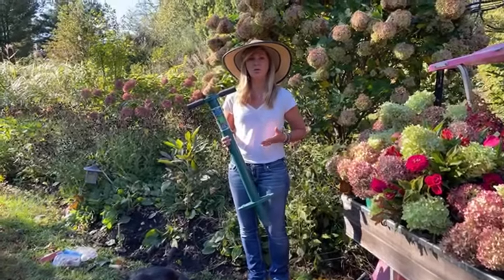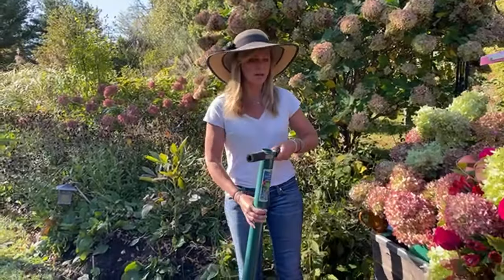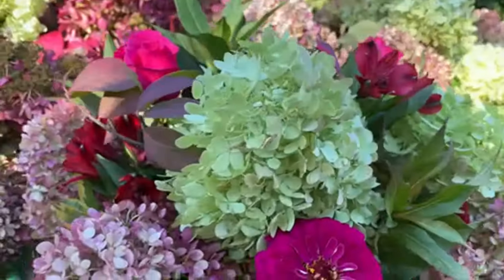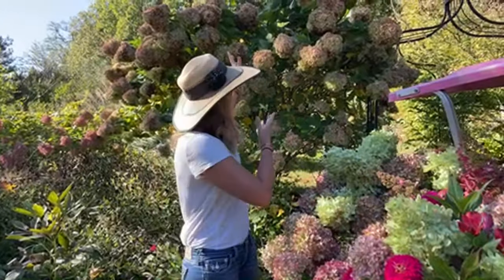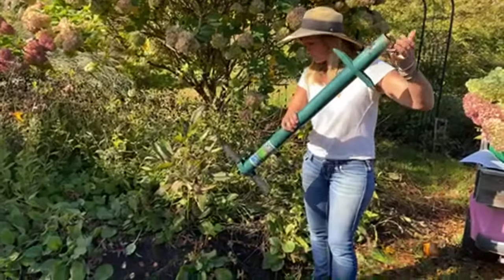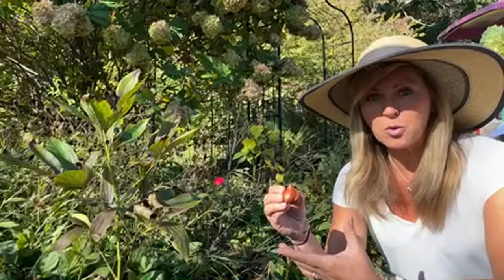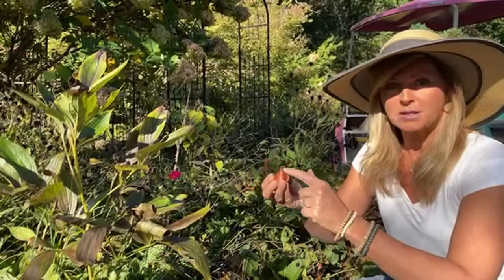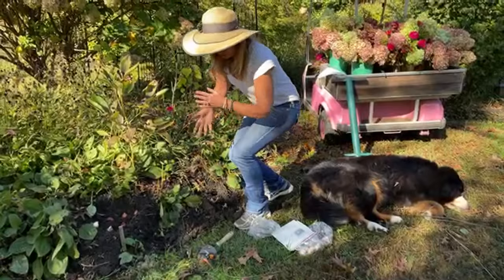Garden Planning | How to Plant Bulbs in Fall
Garden Planning | How to Plant Bulbs in Fall will teach gardeners how to plant bulbs in fall for spring, how to plant tulip bulbs in fall, and how to plant daffodil bulbs in fall.
Kelly Lehman owner of Cranbury  Fields Flower Farm. Kelly give lots of gardening for beginners tips and helps you with your garden  planning .

To buy your own Proplugger

PROPLUGGER CONTEST 10/20/21

Here’s how to enter to win a ProPlugger Five in  One Garden Tool . Three winners will be chosen on October 27, 2021 before 5pm
🌸Hop on over to my Cranbury Fields Instagram page and follow me  , then write  in comments
ProPlugger Please

🌸You can also put in more entries by using the same comment ( Proplugger Please) on my Kelly Lehman YouTube videos that are posted this week and next week .. Make sure you also subscribe to my channel

🌸 To get a DOUBLE ENTRY 💃 ...
       3. Write  - ProPlugger Please in comments under the post of me holding the
           ProPlugger at the top of the page  .

*You can enter on one or all of the above platforms as many times as you like  ( don’t go bananas though 🍌)
*My Cranbury Fields Instagram contest /giveaway is not sponsored, endorsed or administered by, or associated with Instagram or Youtube or facebook.
*Contest will run from 10/20/21 and end 10/27/21 at 1:00 pm
* I will announce the 3 winners on 10/27/21 before 5pm on my Cranbury Fields Instagram page and our  Kelly Lehmans Flower Tribe FaceBook Group  and in my Nov. 3rd YouTube live at 10:30 am. Winners will also receive a Direct Message .
* I can only ship these to folks in the USA . But if you win and you are outside of the country , you can choose a friend in the USA for me to ship them to .